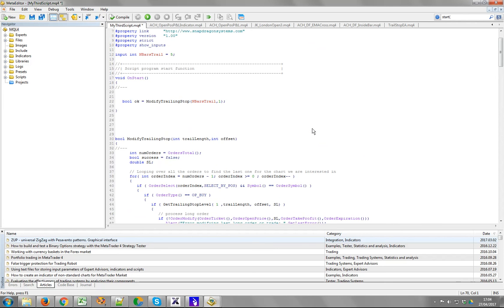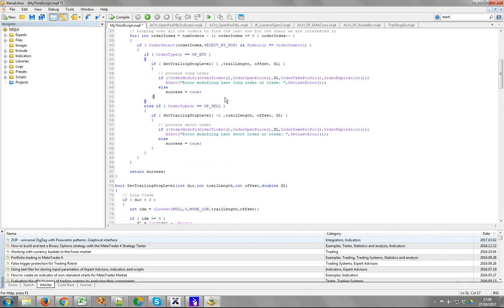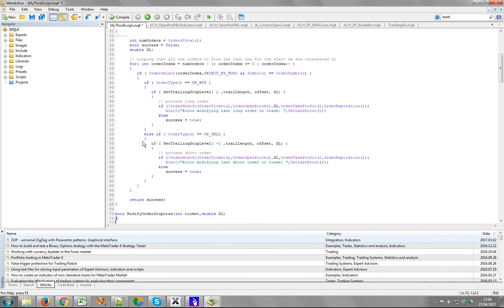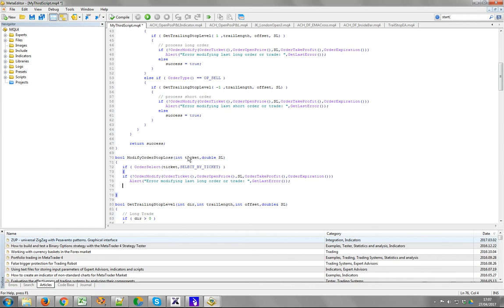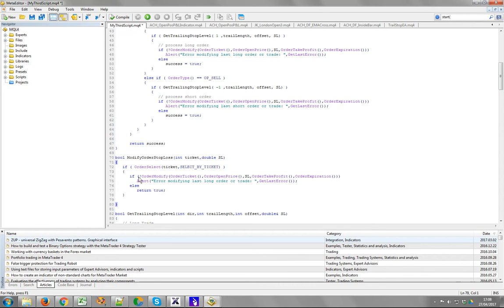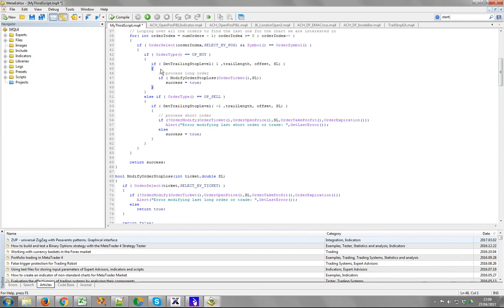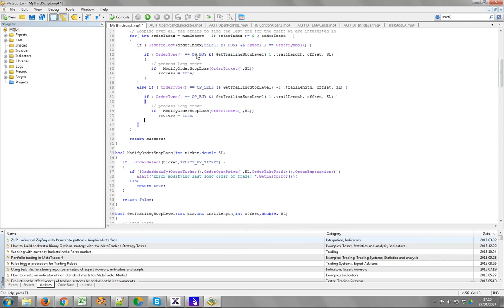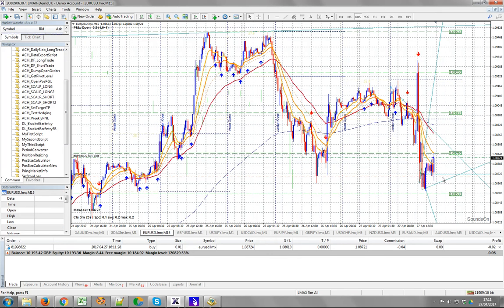Mt4Lesson15 TrailingStop Part4